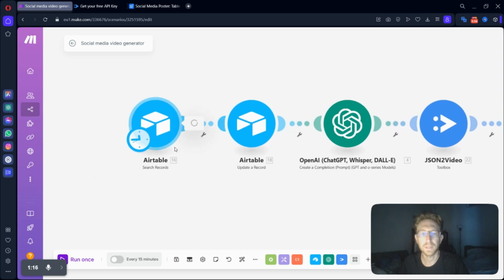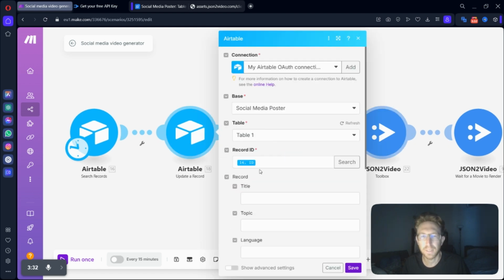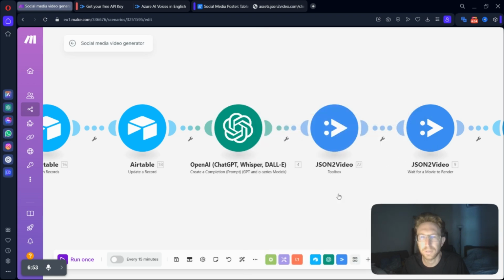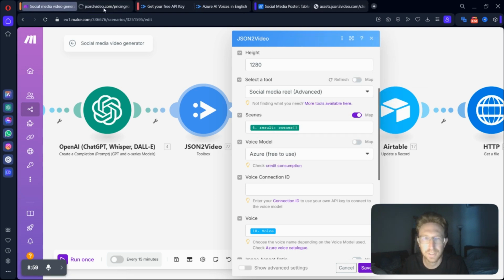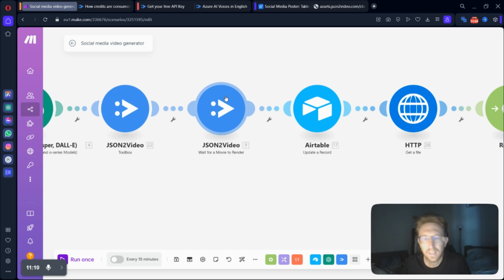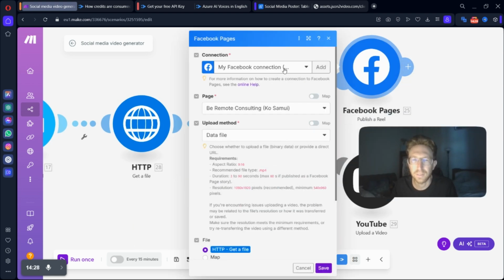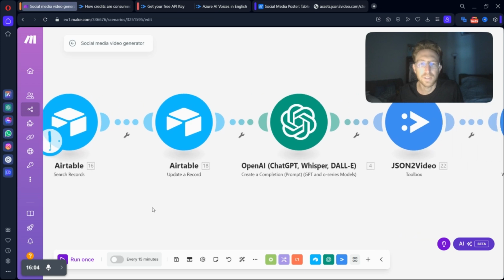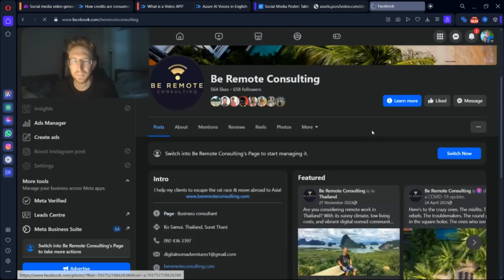Generate Unlimited AI Videos With This Make.com Automation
Discover how to create AI faceless videos for any platform using this system with our Make.com tutorial! Ideal for content creators, marketers, and businesses, this guide will demonstrate how to leverage automation and AI to produce engaging video content without appearing on camera.

⌚ Timestamps:
00:00 - Introduction to Make.com
00:37 - Create Your AI Faceless Video
01:04 - Connect Airtable & JSON to Video
01:27 - Define Data Fields for Video Content
01:52 - Update Airtable Records with API Keys
05:16 - JSON2Video Module Setup
06:31 - Configure Social Media Posting
11:05 - Posting on Facebook & YouTube
12:31 - Final Thoughts